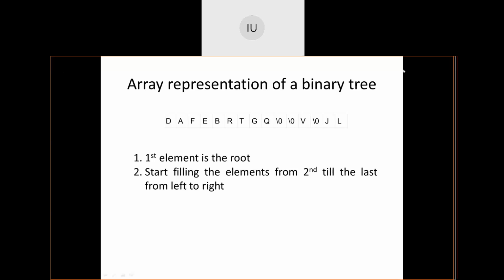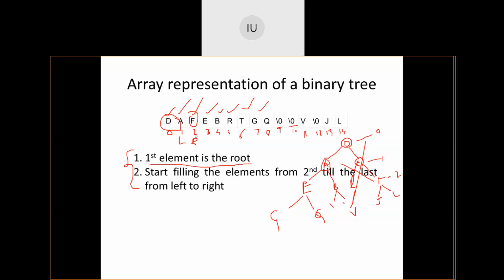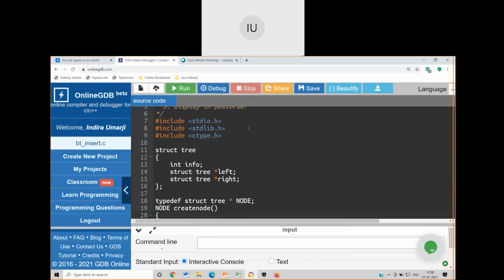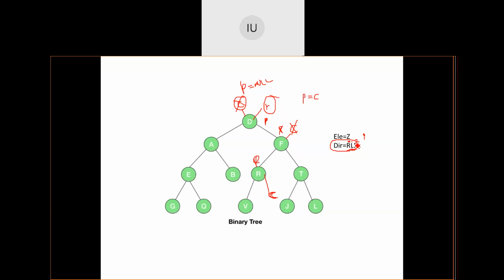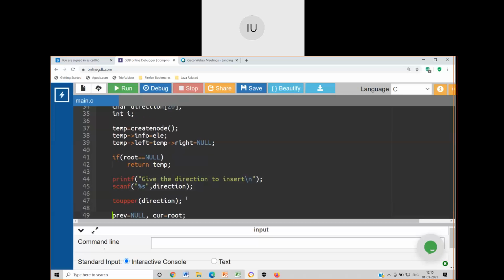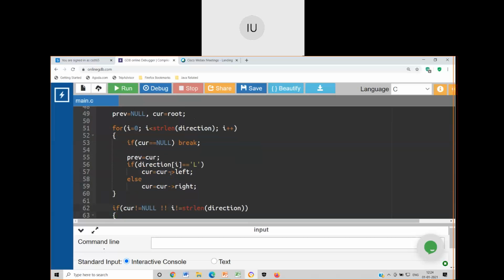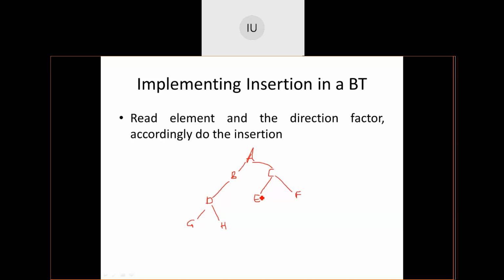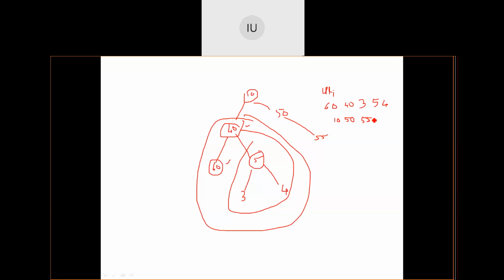DS - Binary tree insertion on 01 01 2021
Construction of a Binary tree using Array of elements.

Also, Insert function based on DIRECTION given by user.

Introduction to In-order traversal